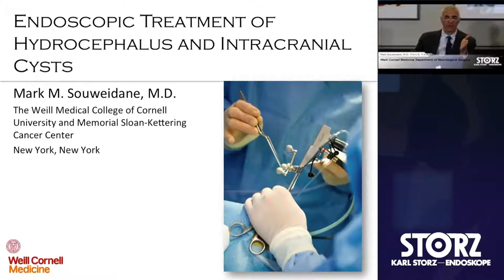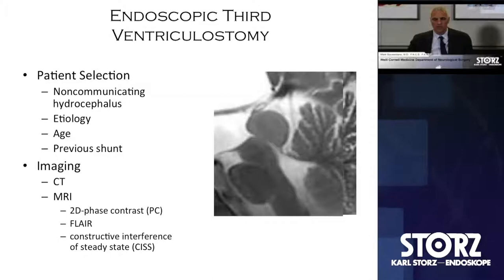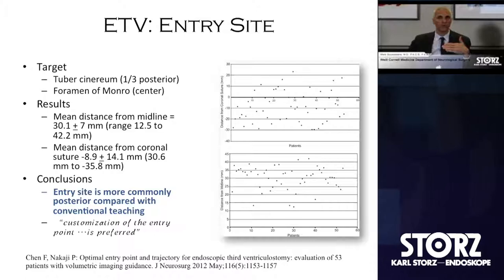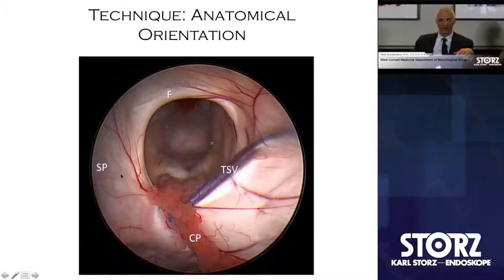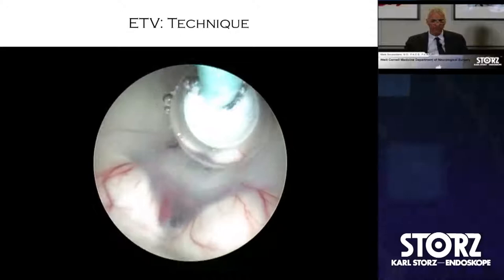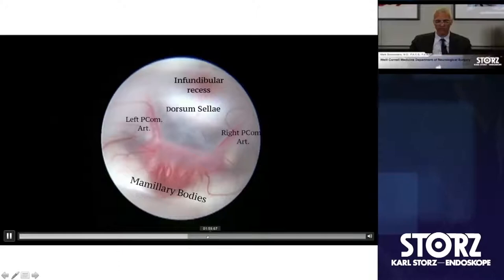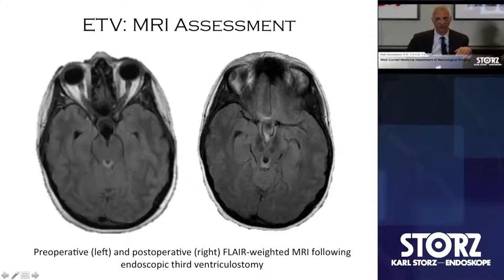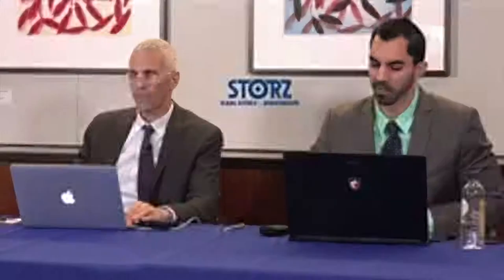06_Mark Souweidane-Treatment of Hydrocephalus and Cysts-2018 Endoscopic Pediatric Neurosurgery